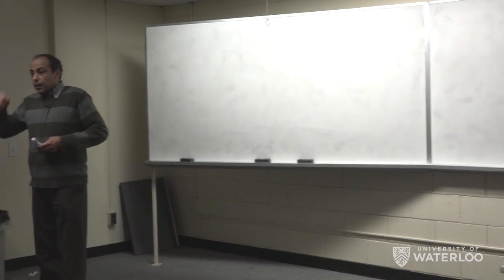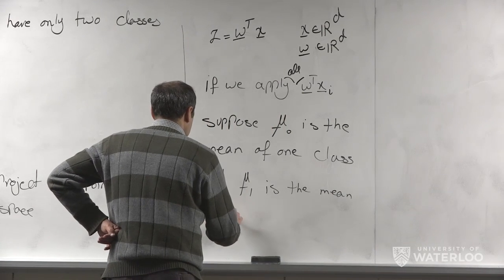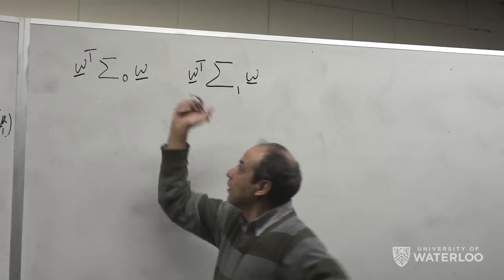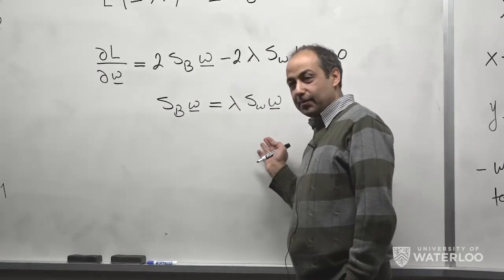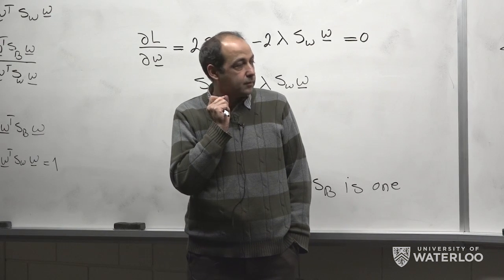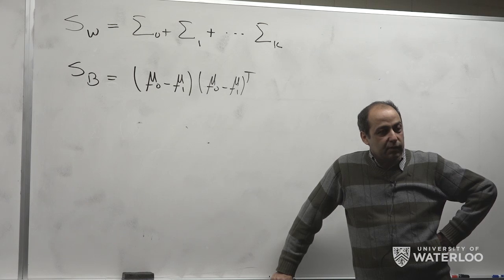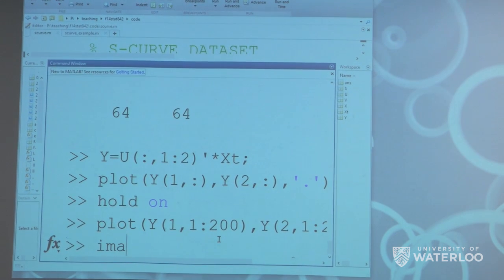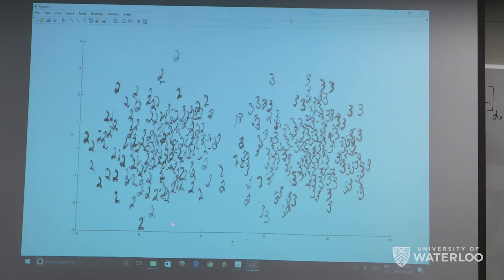Ali Ghodsi Lec 3 FDA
STAT 441/841 lecture 3, JAN 12th 2017